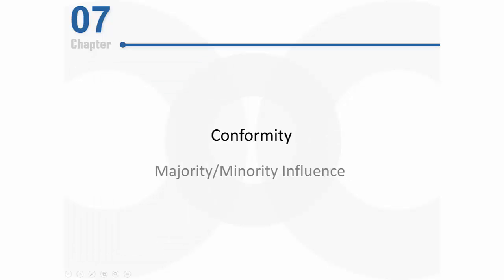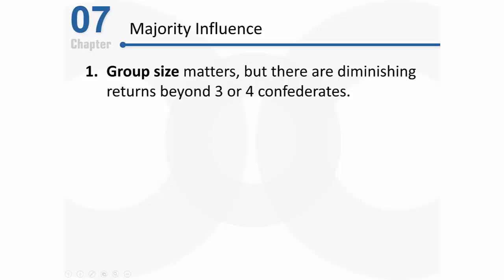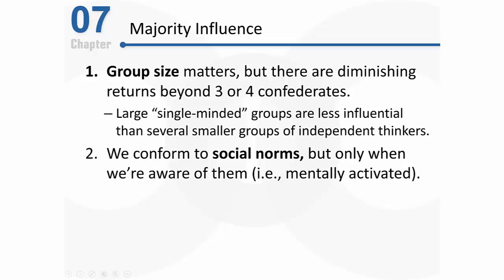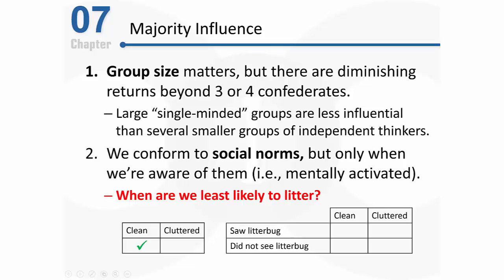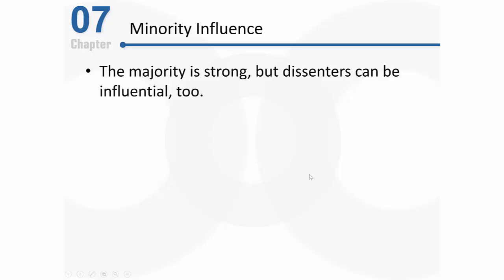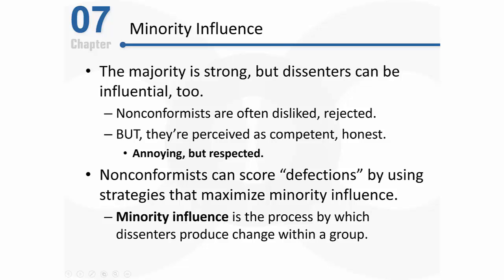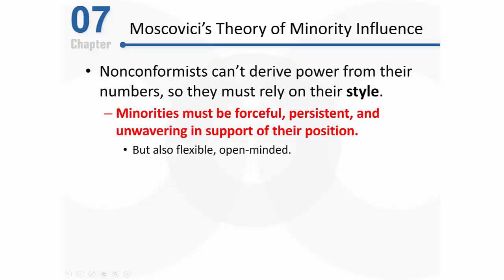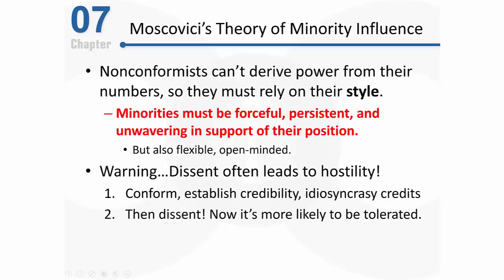PSY 2510 Social Psychology: Majority Influence and Minority Influence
This video discusses factors that impact majority influence, such as group size, salient norms, allies, and gender. Factors that maximize minority influence are discussed, as well. In general, minorities who are forceful, persistent, and unwavering in support of their position tend to be most influential.